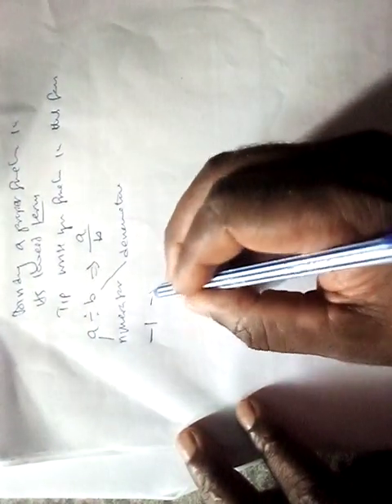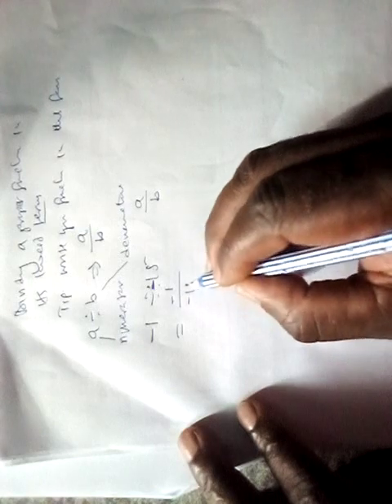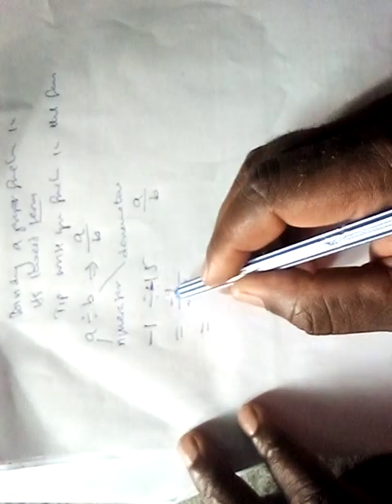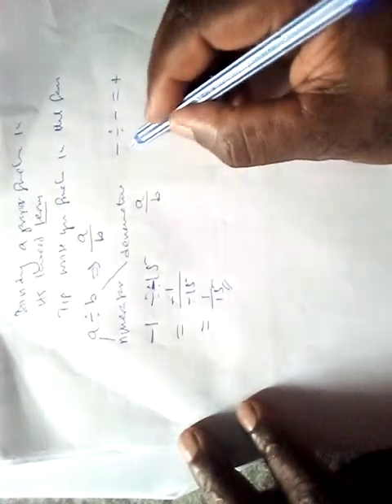How to multiply negative and positive numbersl simple method 02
Learn how to multiply integers in a simple way.